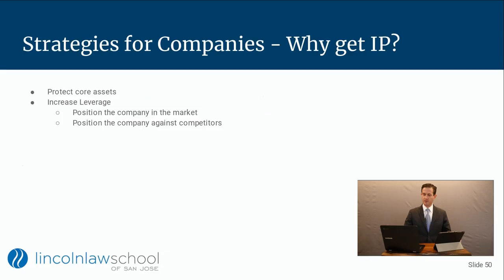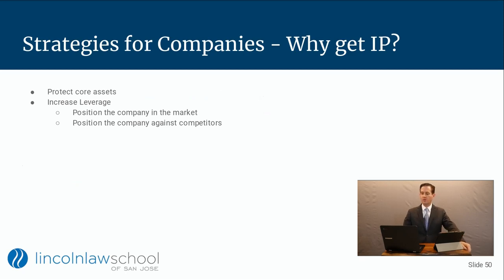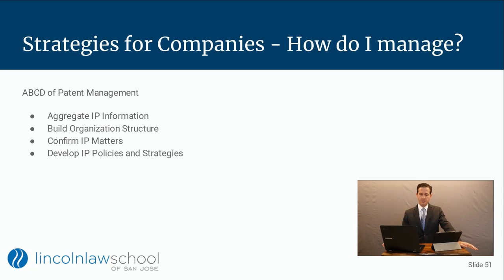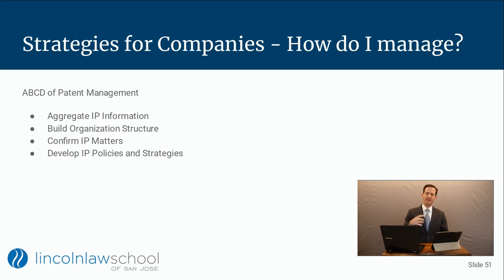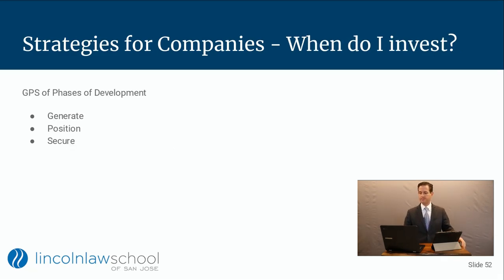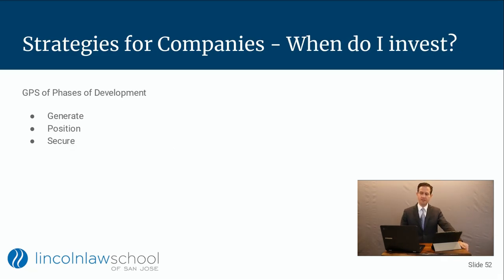Intro_IP_Strat_Segment 6-7